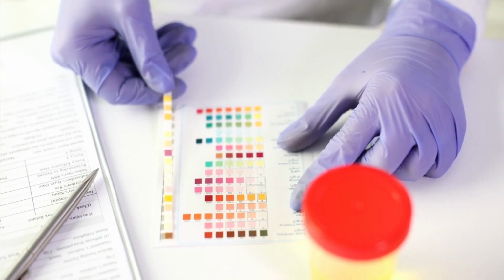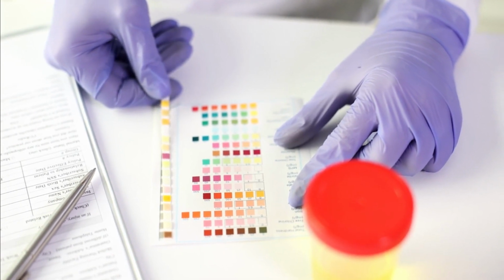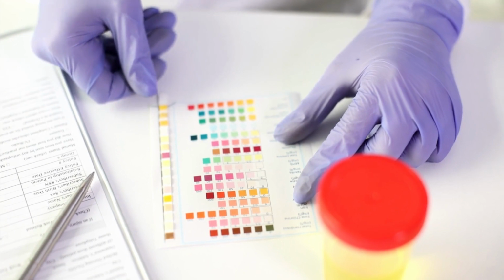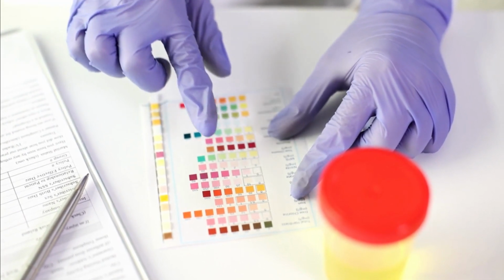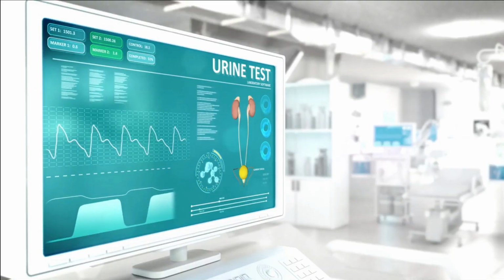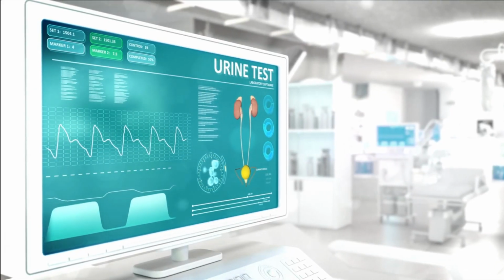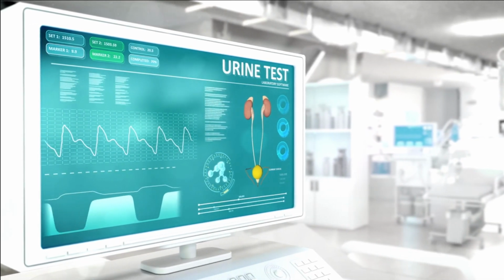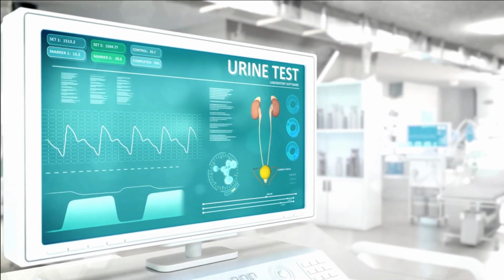Decoding The Urinalysis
This video breaks the different chemical tests & microscopic examination of a urinalysis which can be performed in a clinical laboratory.